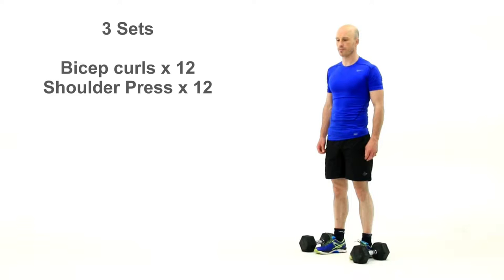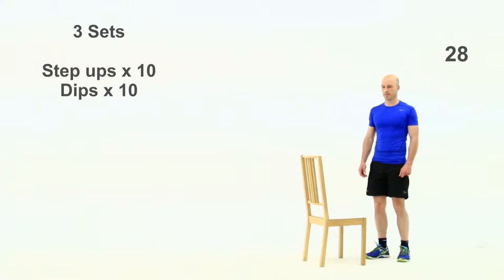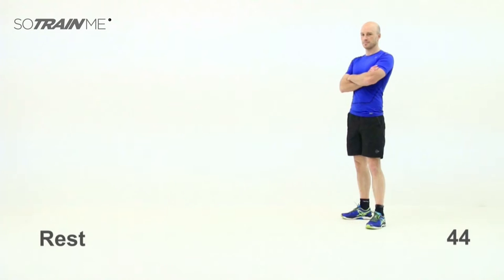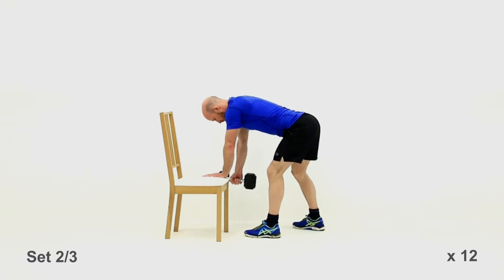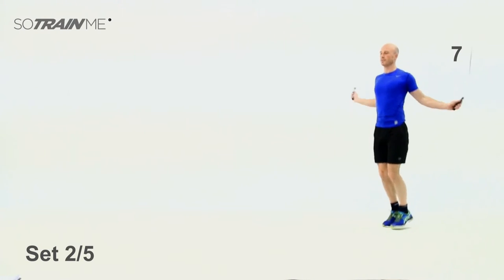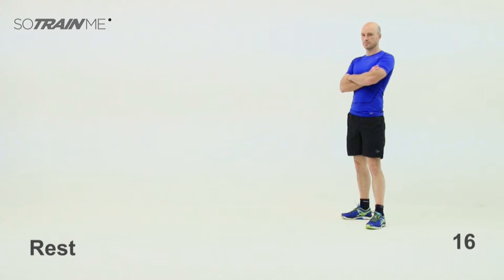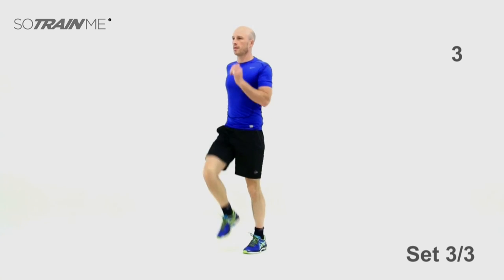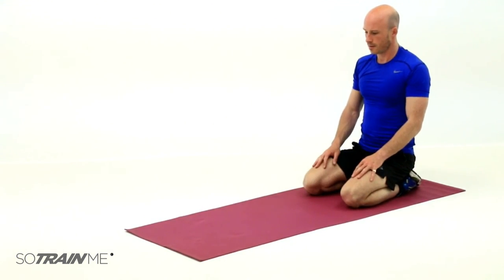Home workout: Dumbbells, Skipping rope, chair/step Level 1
Beginners home workout. It's time to get fit and in shape again. We have loads of workout plans to suit all levels (B11 full 2)